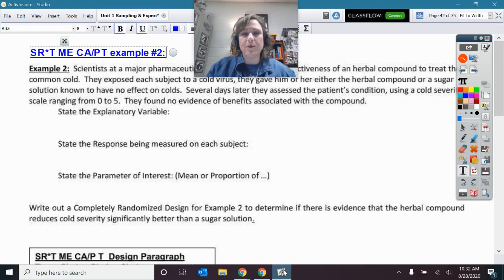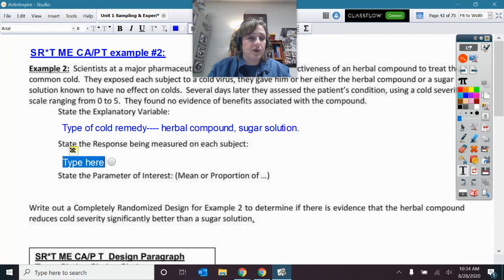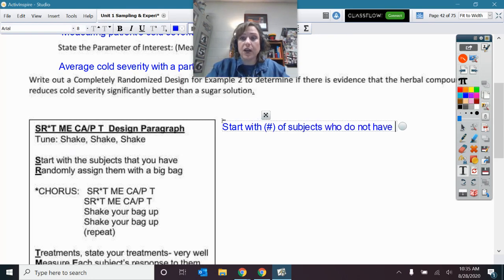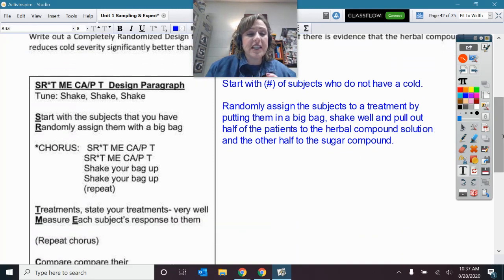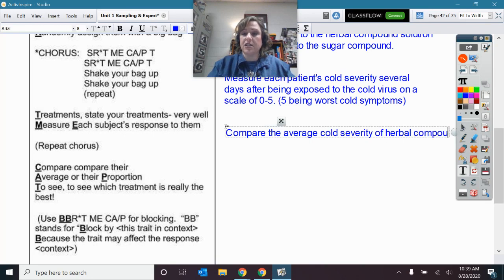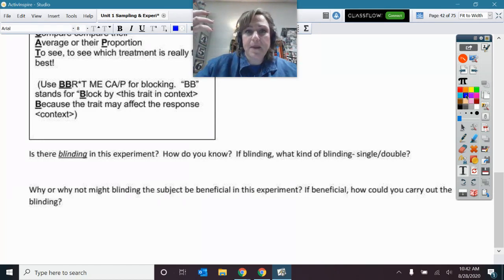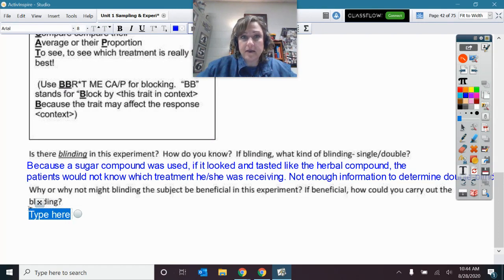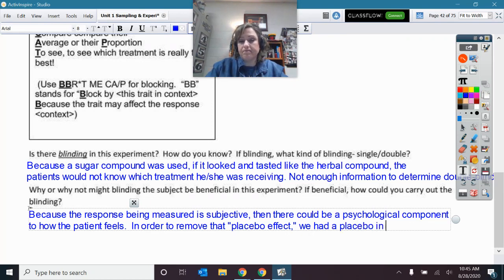SR T ME CA PT extra example Notes VIDEO